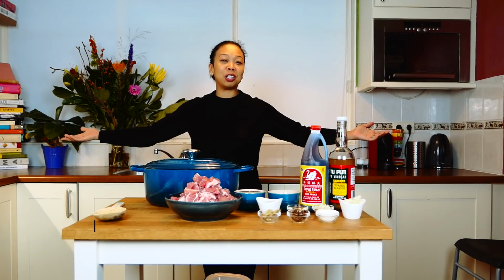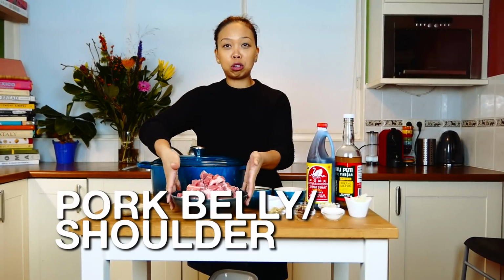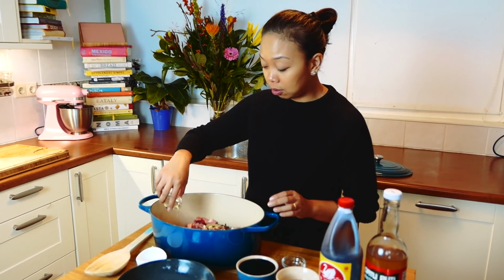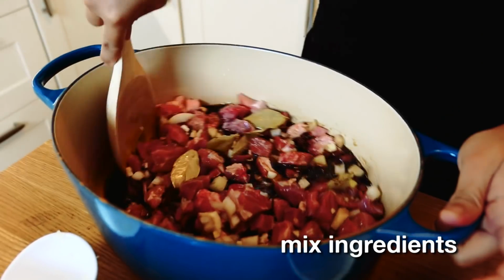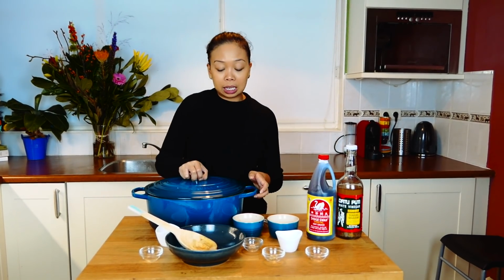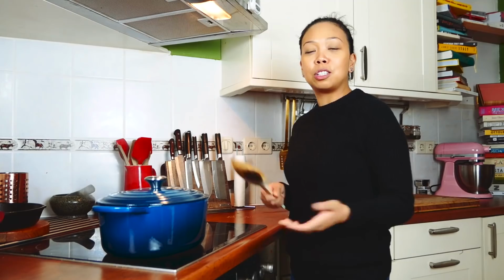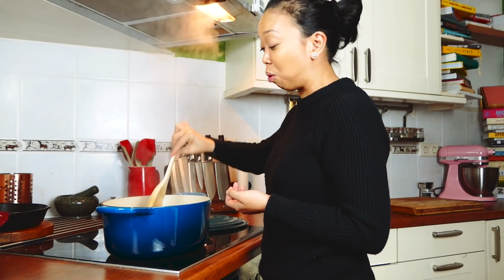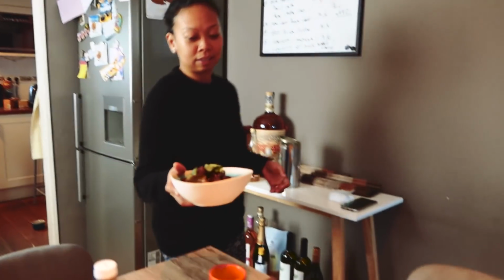Ces Kitchen TAKEOVER! | HUMBA RECIPE with Food with Mae & Asian Food Lovers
Hi Guys so today Mae from Food with Mae a Filipino Chef from UK visited me last month and she made me a HUMBA

It is a very traditional Filipino recipe.  Pork Humba cooked with a soy-based sauce flavored with star anise.
Humba (HOOM-BAA) is a Filipino dish similar to adobo, and popular in central part of the Philippines, particularly among the Visayan speaking people.

The method of cooking is similar to adobo (chicken or lean pork) by simmering the meat in a marinade of soy sauce, vinegar, brown sugar, bay leaf, and peppercorns.

Send me love letters:

Ces Kitchen
79 Parkwijlaan 1326DR Almere
Netherlands